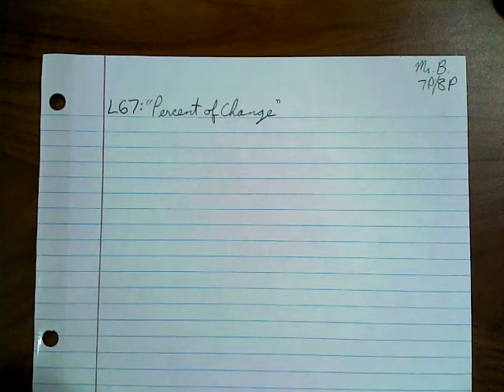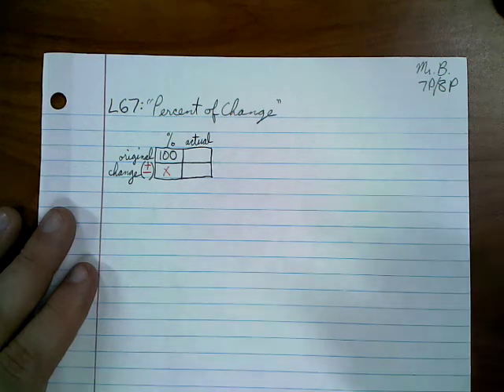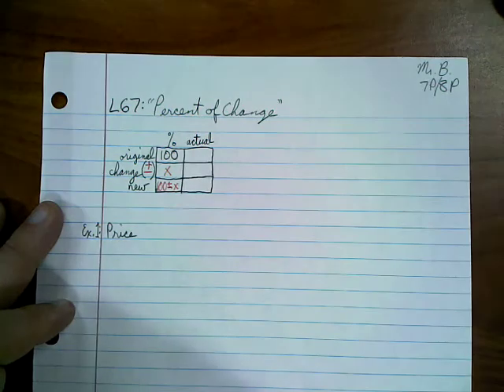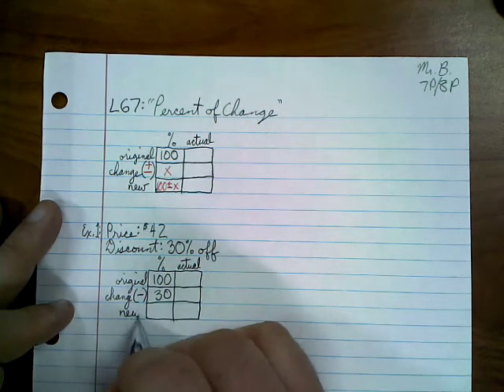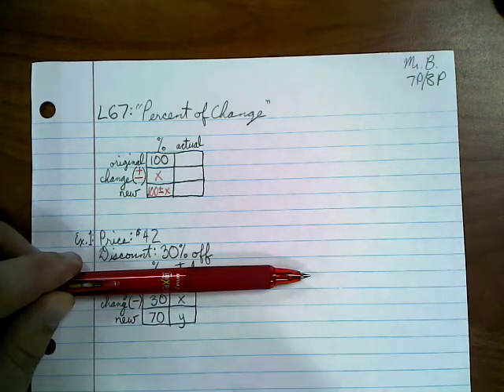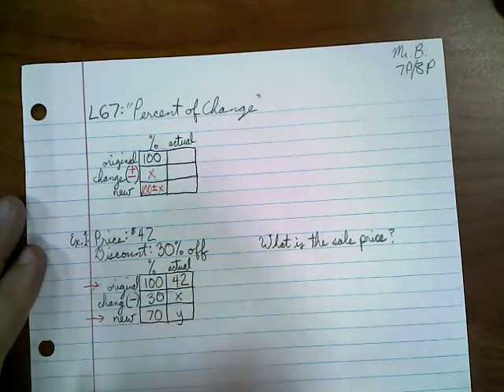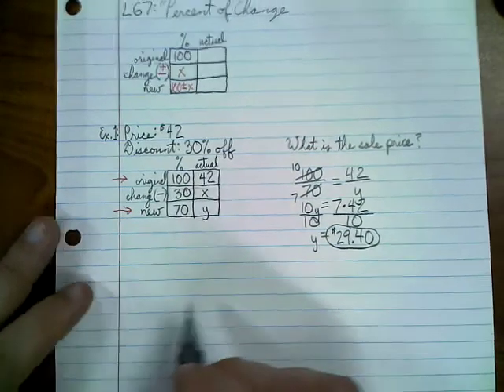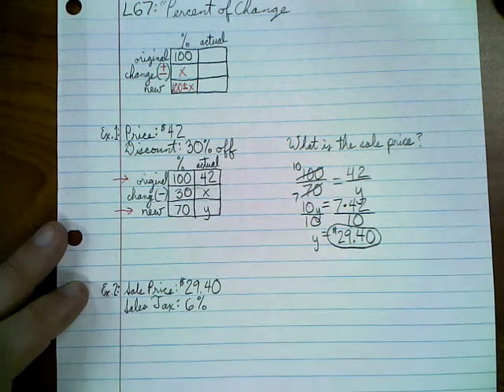PA L67 "Percent of Change"